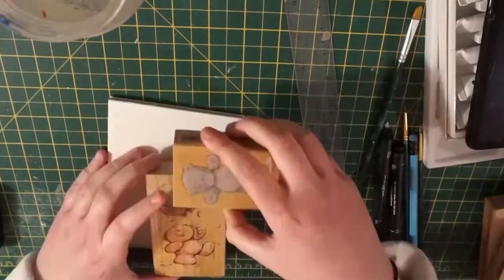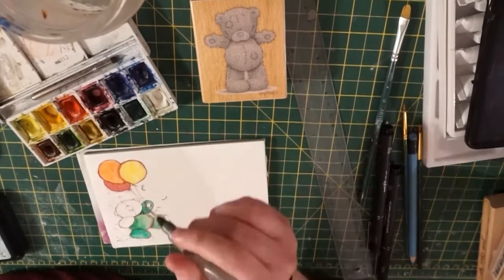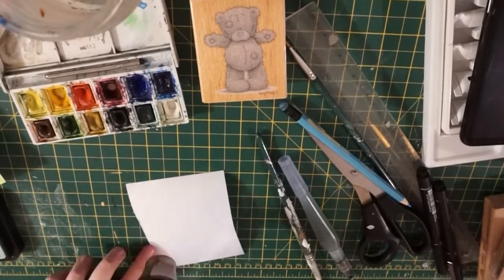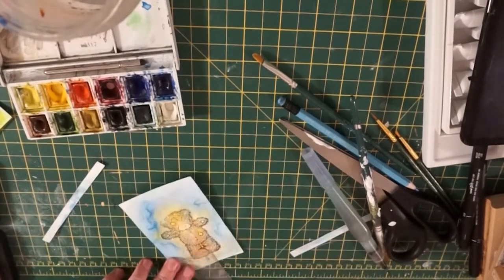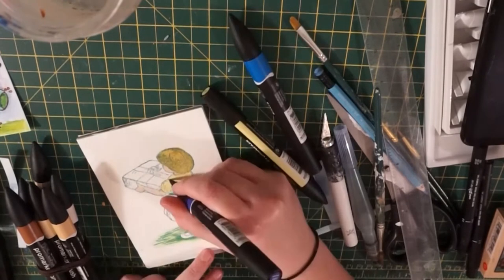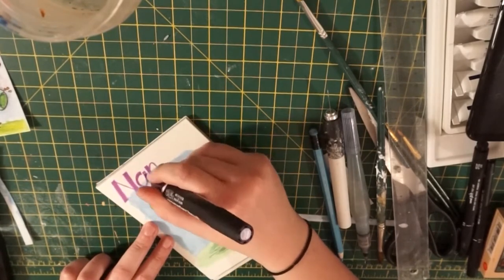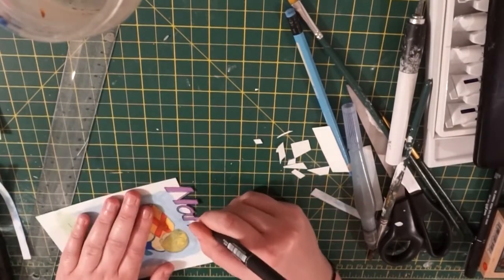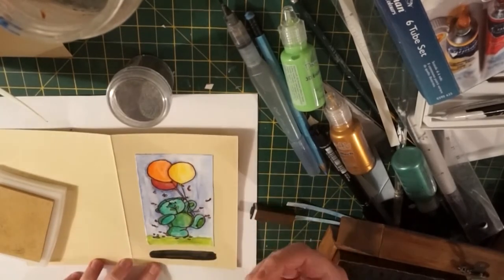Mother's Day Card Ideas! ~ Bombie Designs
In this video, I show 3 simple cards that I believe anyone could make!

Hi, I'm Lisa and I make art videos! I am always open to feedback so let me know what you thought in the comments!

FOLLOW ME - This is where you'll find updates and sneak peeks on videos!
Now also on Tiktok! - Bombie_Designs